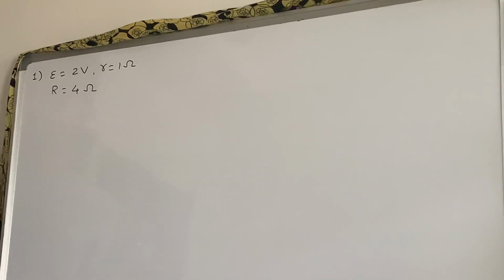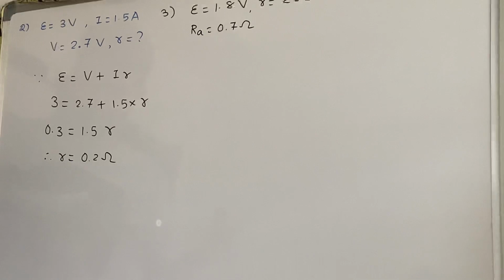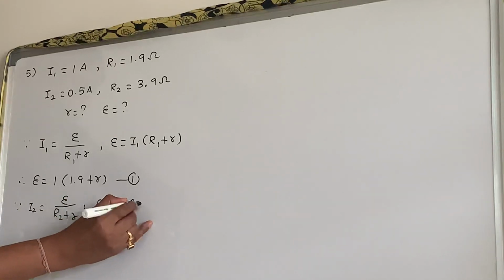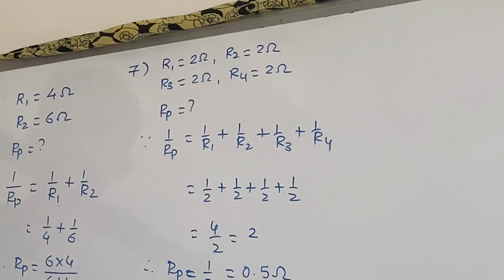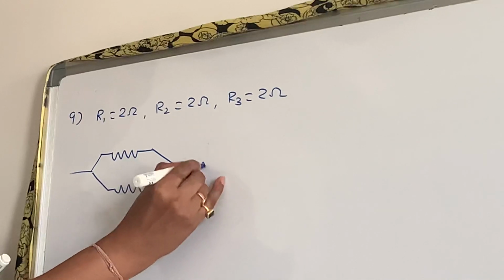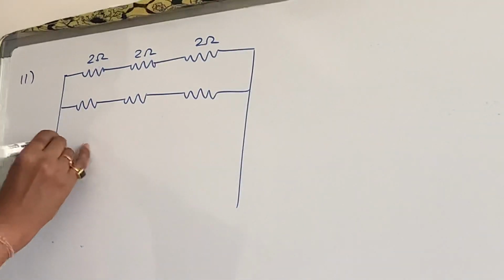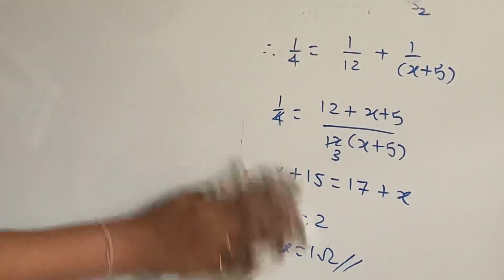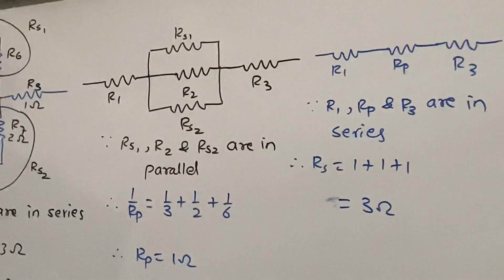CURRENT ELECTRICITY | NUMERICALS V-1| PART B | SELINA 2021| ICSE | STD X